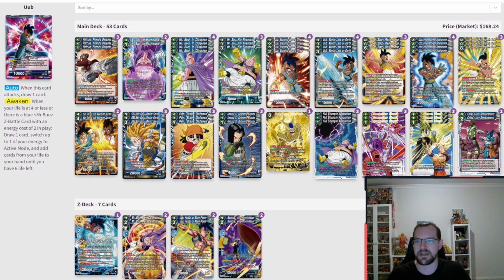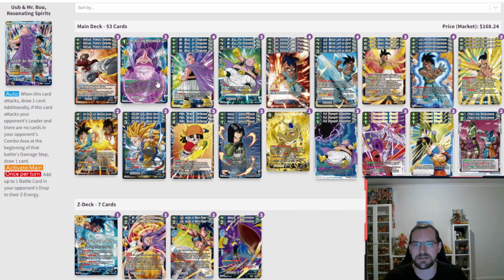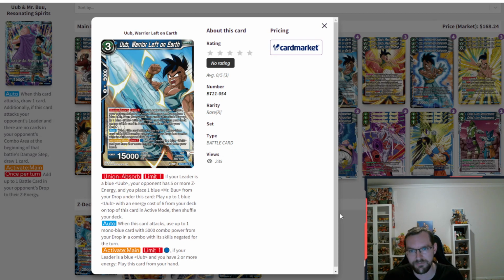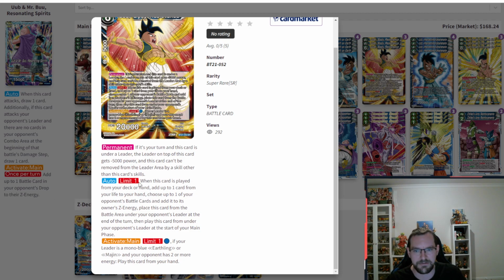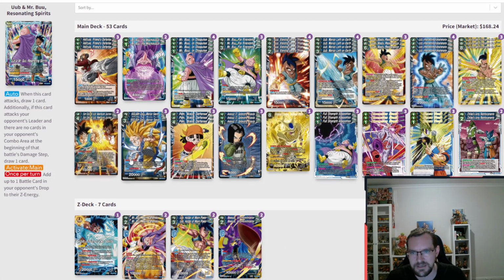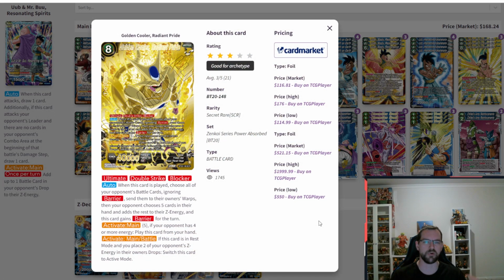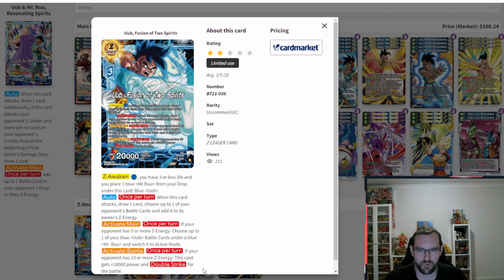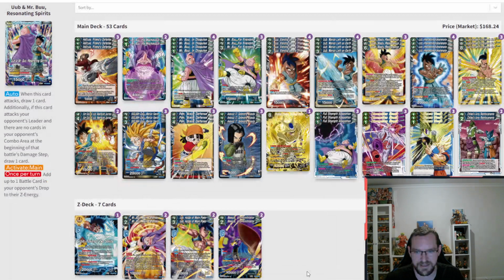BT21 Deck Idea! Uub at full power! Dragon Ball Super Card Game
BT21 spoiler season is here. Lets take a dive into each leader and try and build the best decks together as a community.

Here is our take on the new Uub leader. Can the combined power of Uub and Buu put your opponent on the ropes? Lets look at what this leader can do.